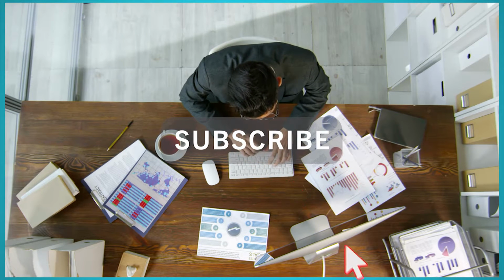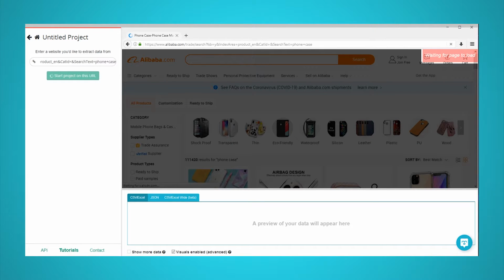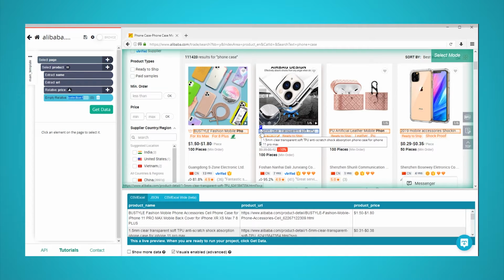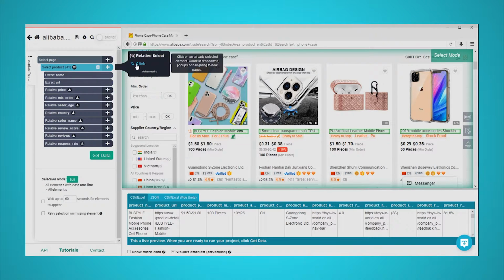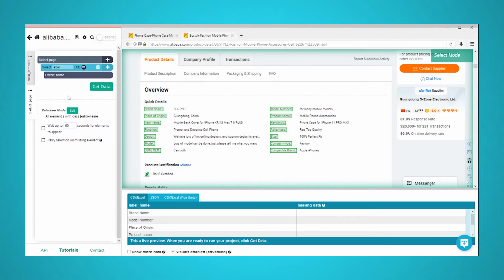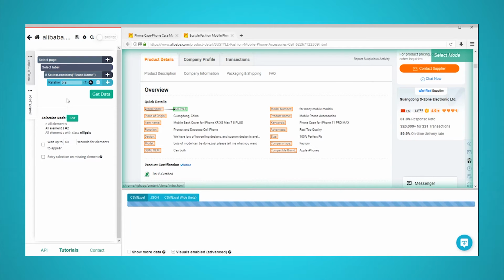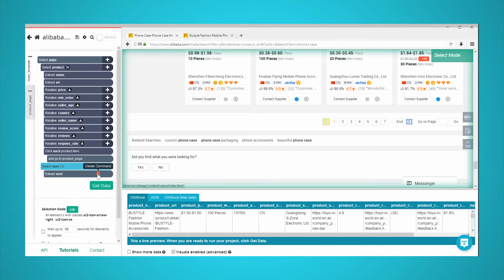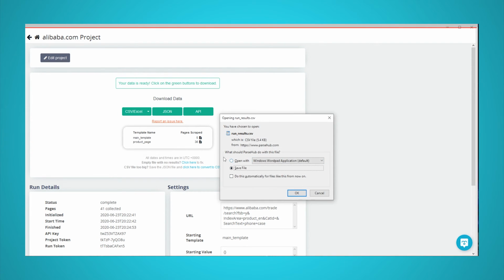How to Scrape Alibaba Product Data: Product Names, Prices, Reviews and more.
Here's how to scrape product data from Alibaba. This includes product Names, Prices, Reviews, Ratings and much more.